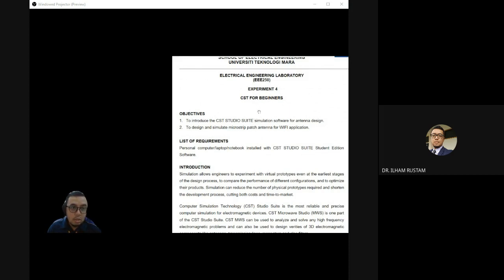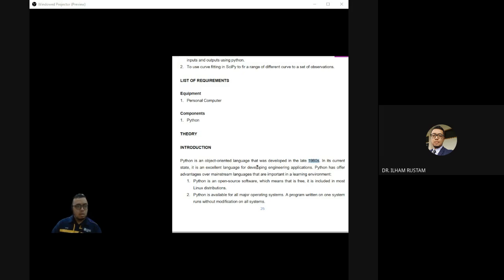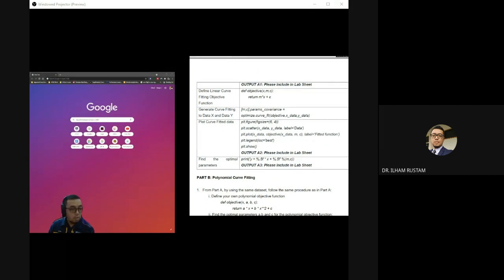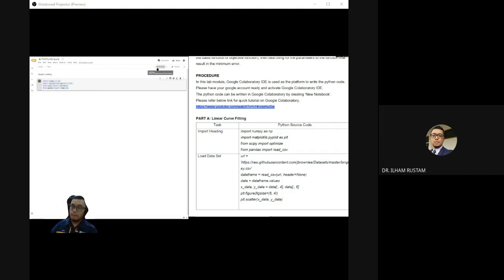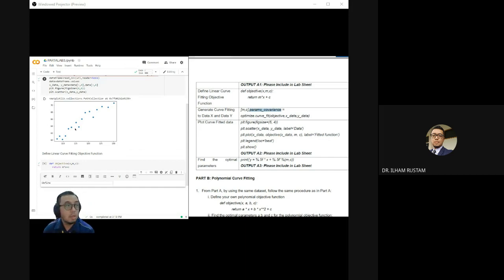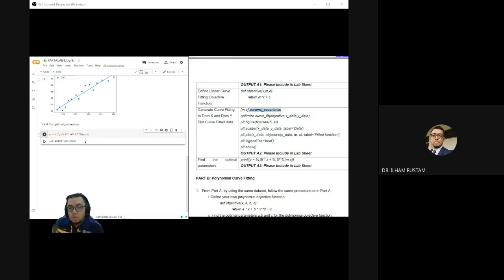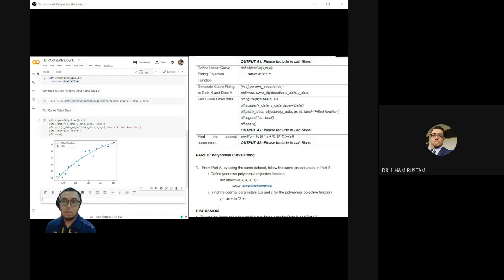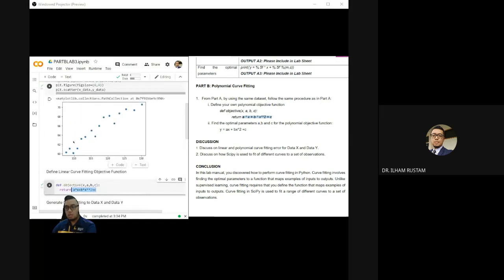EEE250 EE1123Ba,Bb 8/11/21 230PM-630PM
Subject: EEE250
Class: EE1123Ba/Bb
Date: 8th Nov 2021